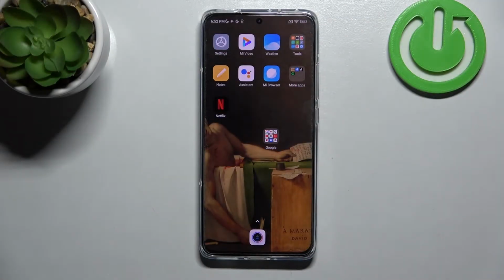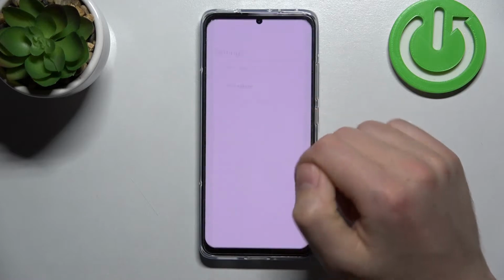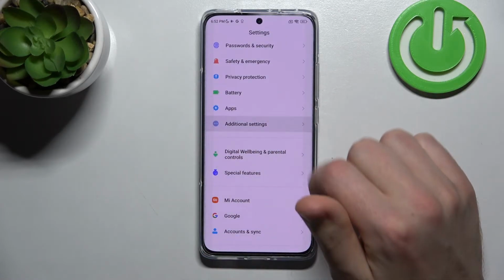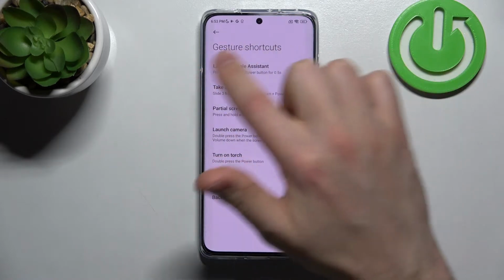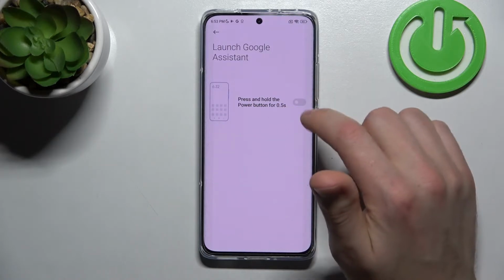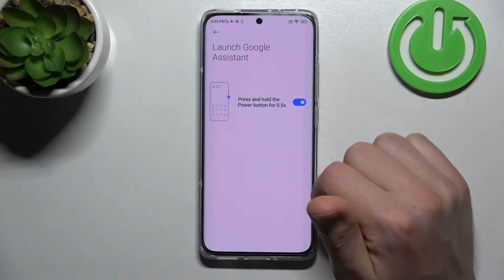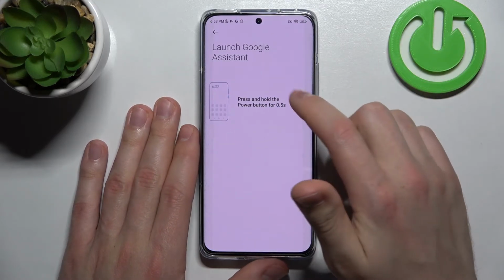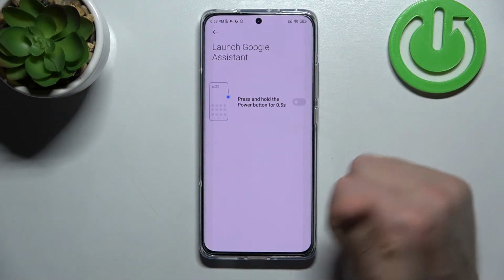How to Link or Unlink The Google Assistant From / To Power Button on Xiaomi 12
Find out more about Google Assistant on Xiaomi 12:
Hello. Let us present today, how to Link or Unlink The Google Assistant From / To Power Button on Xiaomi 12. Our expert will guide you to the gesture shortcuts menu and will show you how to manage the "Launch Google Assistant" feature. If you want to know more about your Xiaomi 12, visit our YouTube channel.

How to link the Google Assistant quick launch to the power button on Xiaomi 12? How to Launch Google Assistant with the Power button on Xiaomi 12? How to Unlink The Google Assistant From the Power Button on Xiaomi 12?